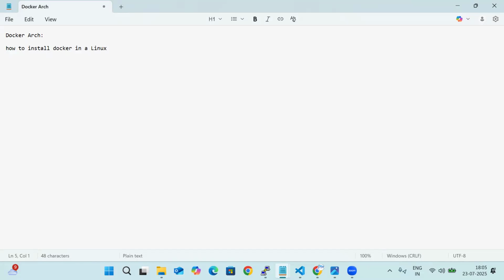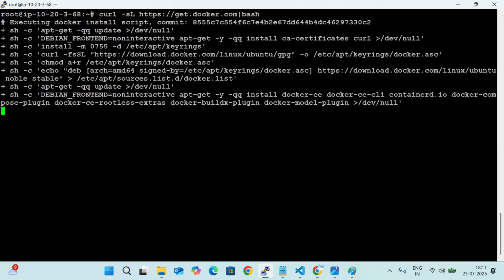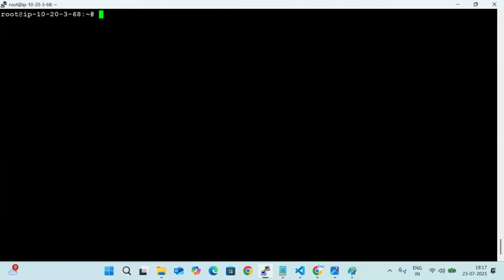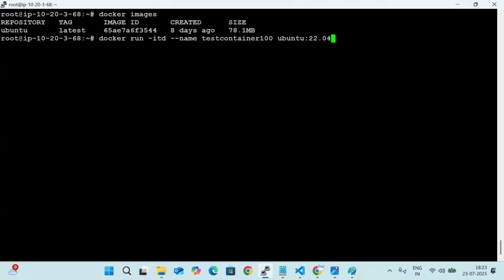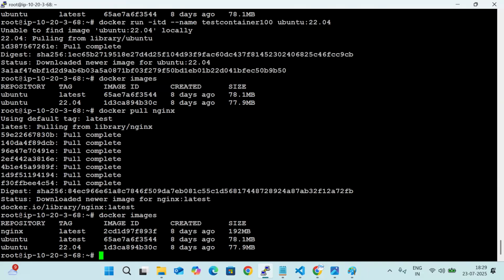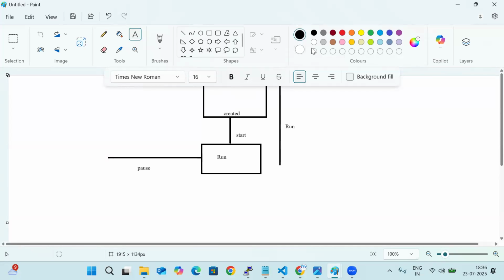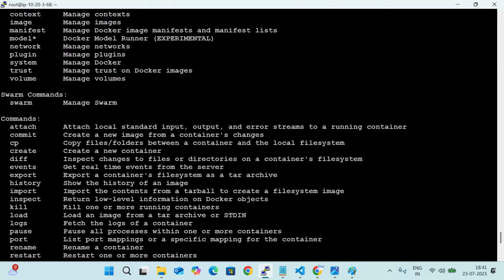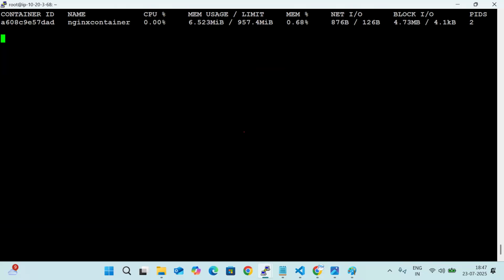DOCKER & KUBERNETES tutorials || Demo - 3 || by Mr. Chaitanya On 23-07-2025 @6PM IST